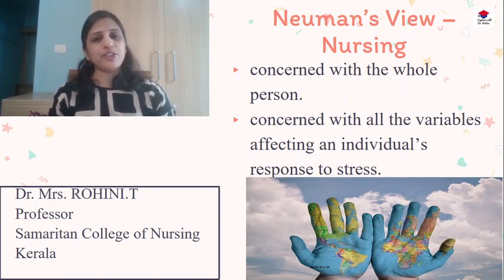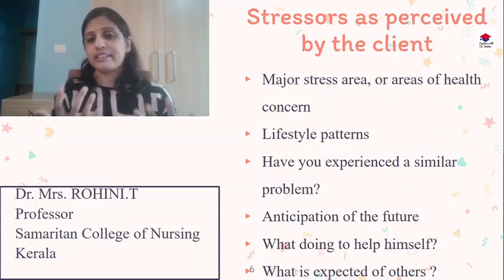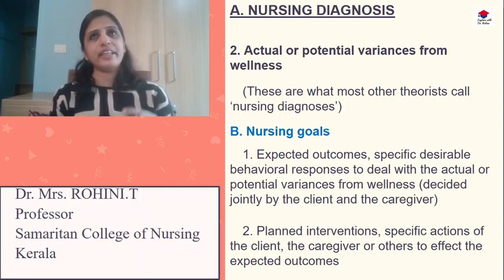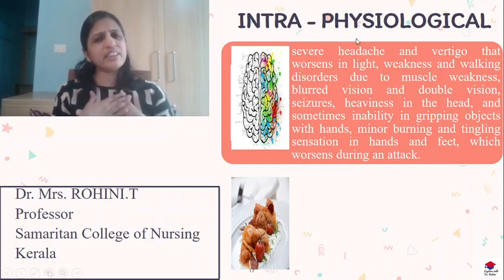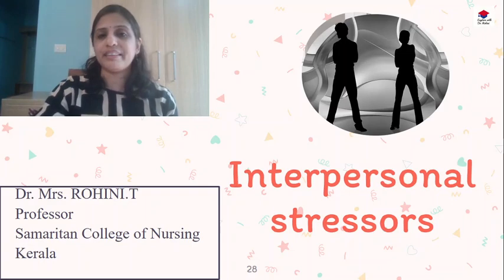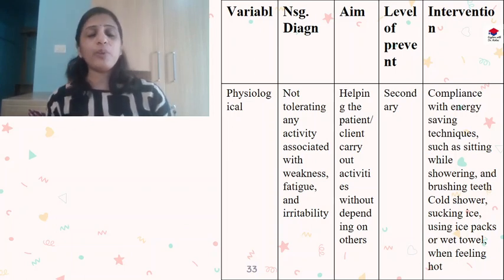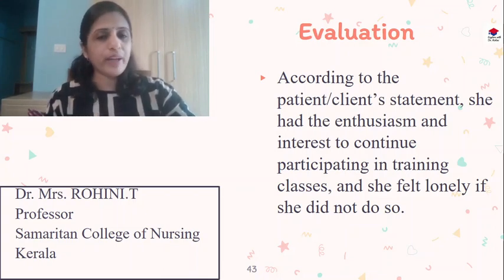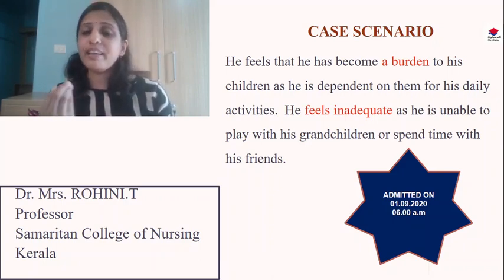Nursing Process Application : Betty Neuman, Part 3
This video describes the Nursing process application according to Betty Neuman's Theory.